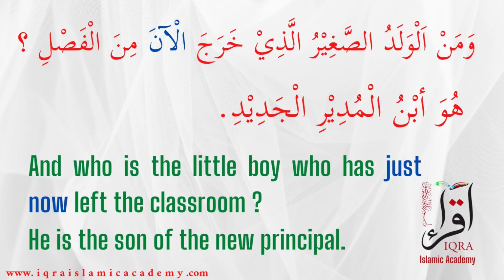ARABIC LESSON 40 SENTENCES QUESTION ANSWER PRACTICE LEARN ARABIC THE EASY WAY IQRA ISLAMIC ACADEMY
These lessons are from Madinah Arabic Book, practice for our students, to enhance their arabic understanding,

Learn Arabic the Easy Way